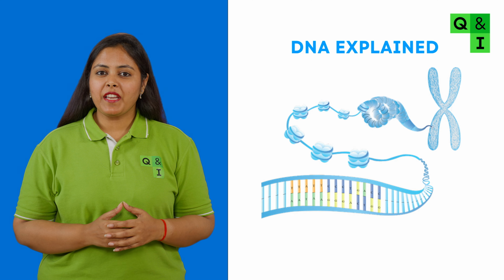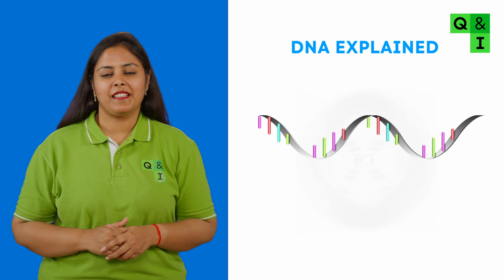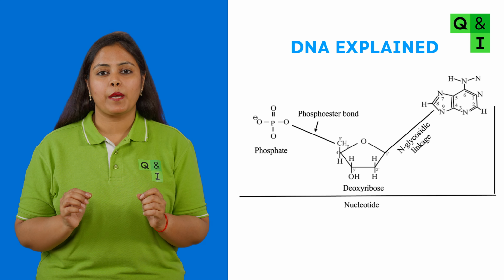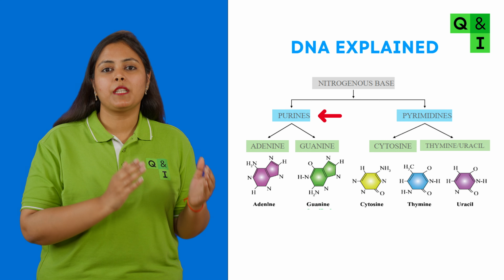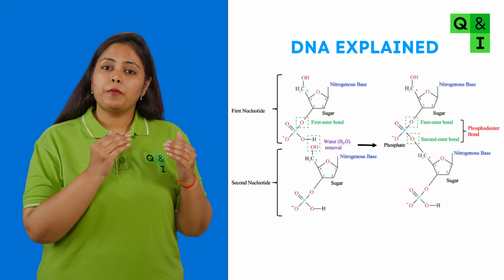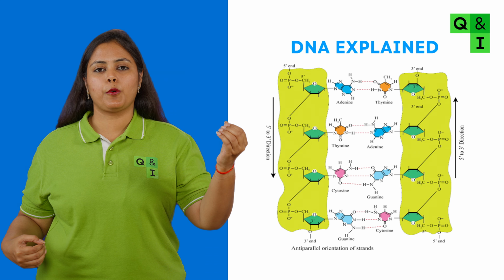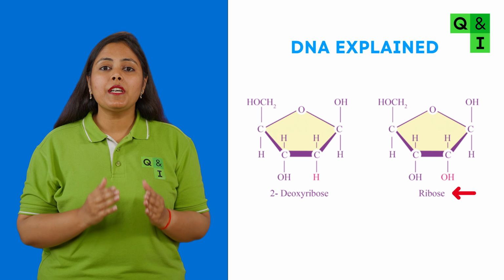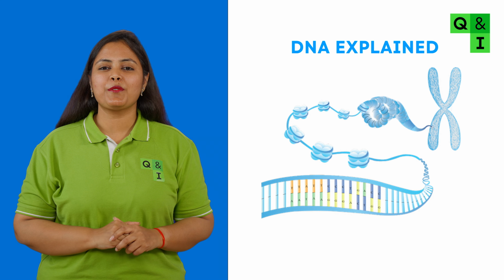Introduction to DNA with Meghna Garg | Complex Made Easy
DNA tells the story of evolution, individuality, and the continuity of life across generations. It is like a biological blueprint, encoding the intricate instructions that shape every living organism. In this tutorial, we explore the fascinating world of DNA.
Explore the world of Science with Q&I.